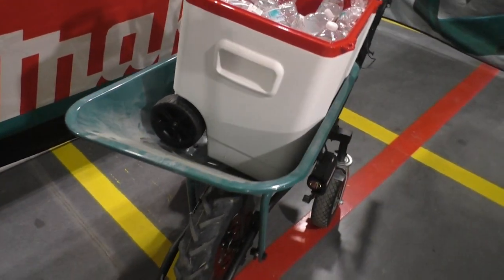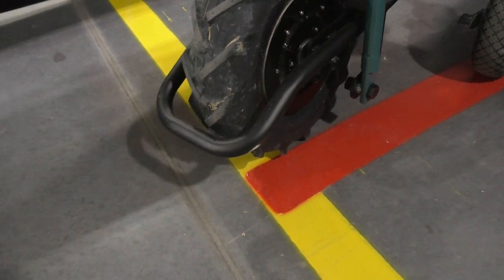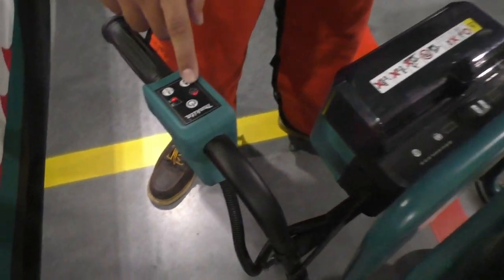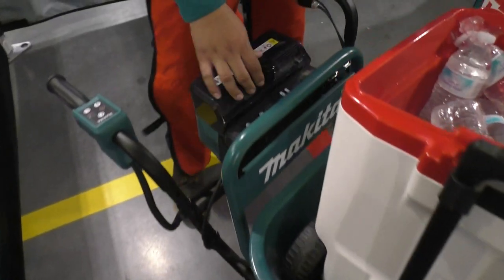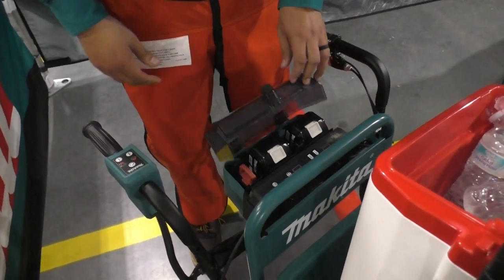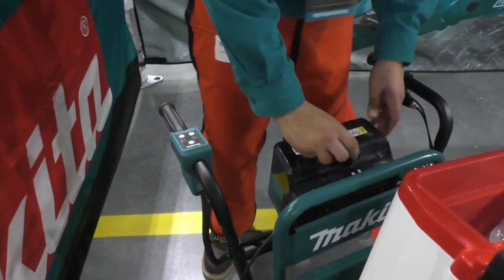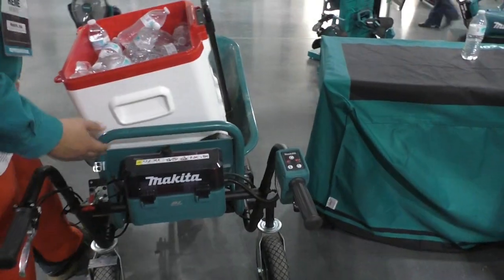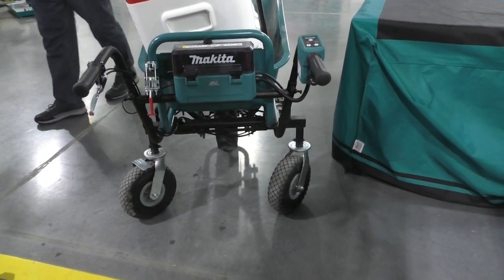Makita 18V Power Assist Wheel Barrow, Bucket or Rack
- the new Makita 18v LXT power assist wheel barrow can power up a 12 degree slop at 2.5 mph. While it can house 2 batteries it only actually uses 1 battery at a time, the second battery adds extended runtime or about an hour of go per battery.